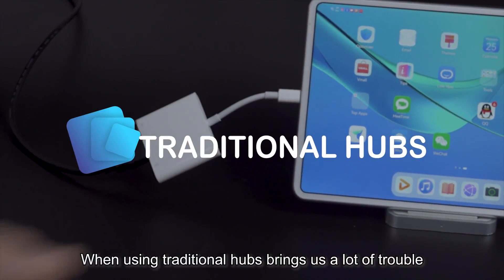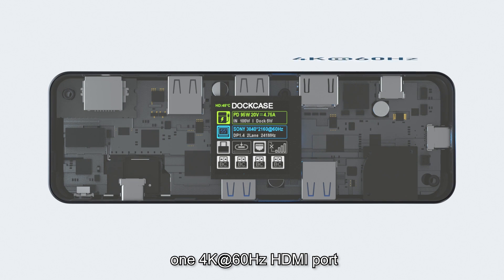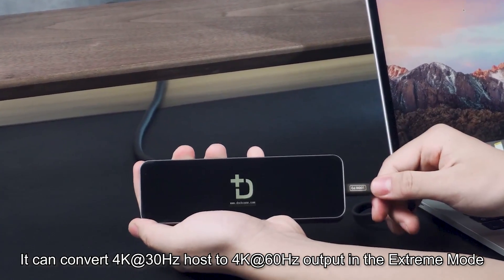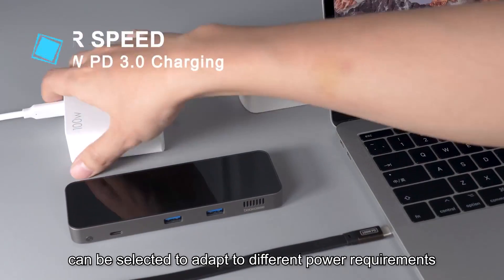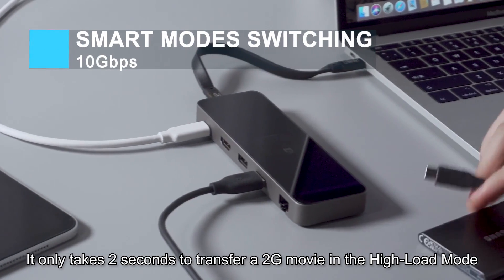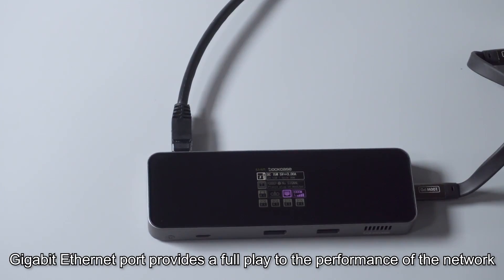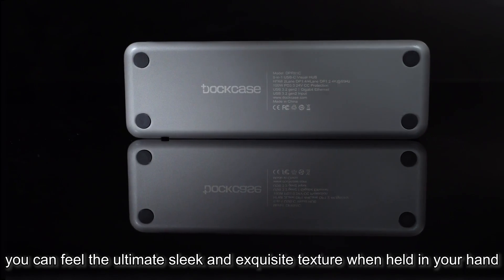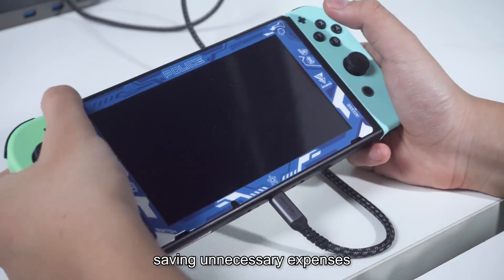DOCKCASE: The World's First USB-C High Speed Smart Hub (8 in 1)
The New DOCKCASE USB-C Smart Hub features an HD screen, smart operating system, human-machine interaction, upgradeable firmware, 4K@60Hz, 100W PD charging, 10Gbps, and gigabit Ethernet. Launched on Kickstarter from $75.